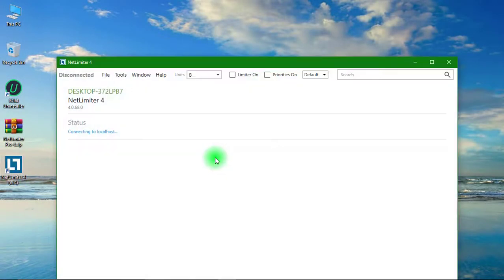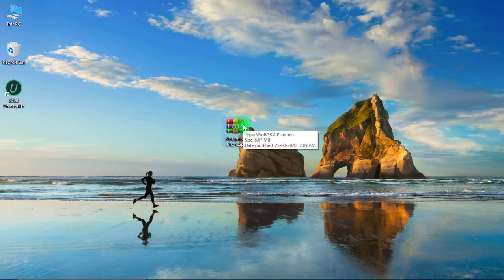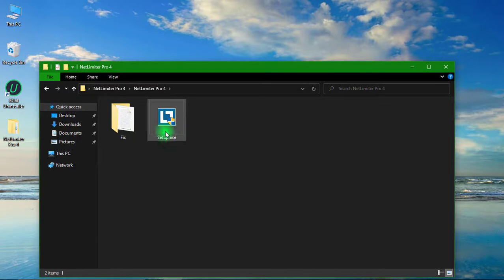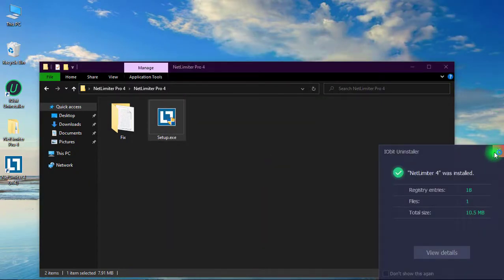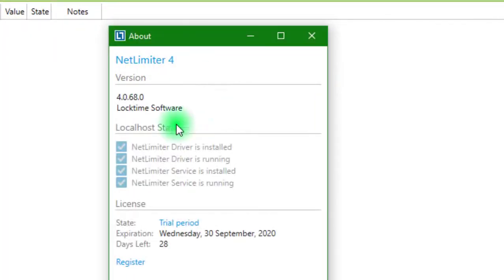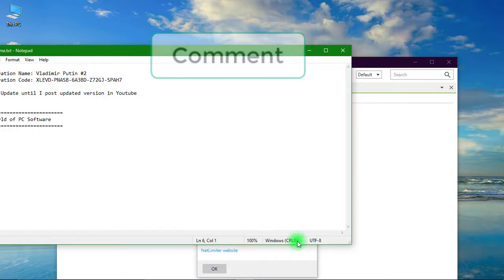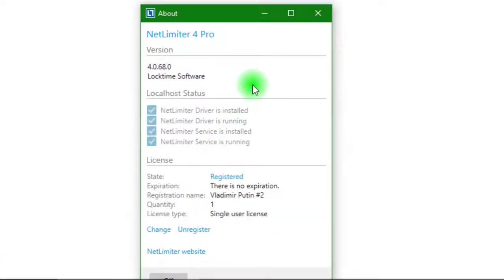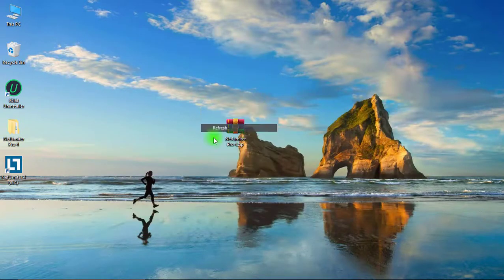NetLimiter Pro 4 || Activated by TWOPS || Simple and Easy Steps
Thanks Friends for Watching !

To know More About This Software Check by BLOG !!! :-

!!! Here are the download link (Mega)  !!!
Link to download the file ! :-